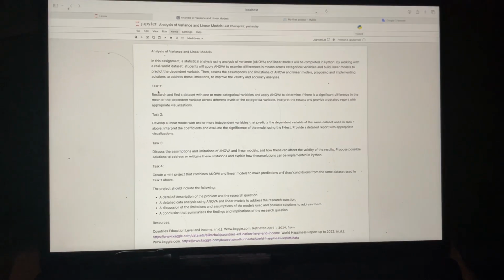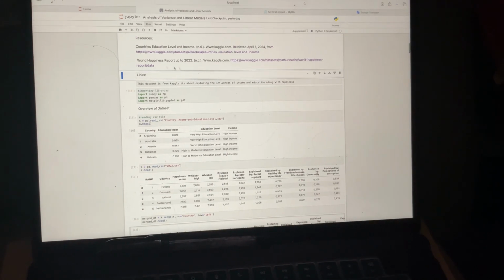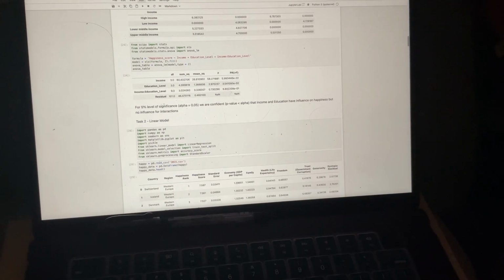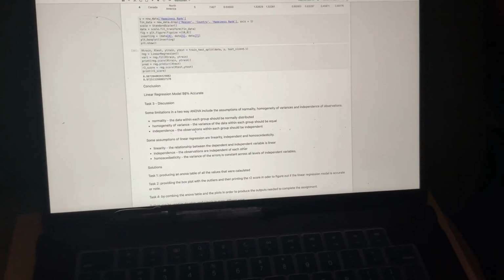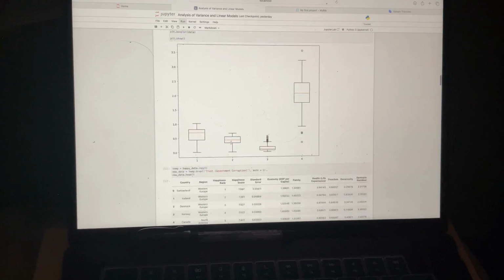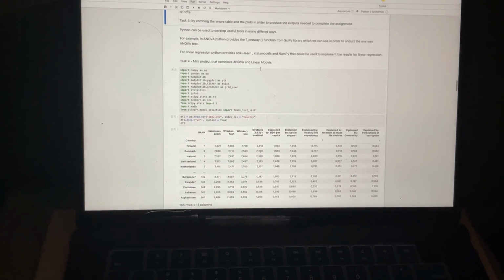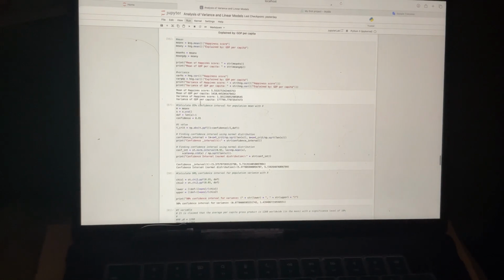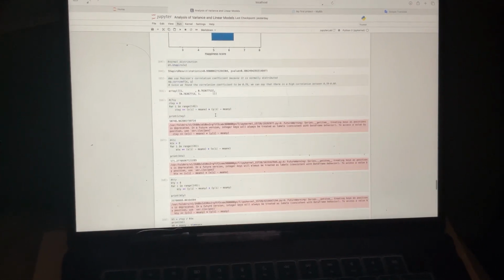DSC510 Analysis of Variance and Linear Models Assignment GCU